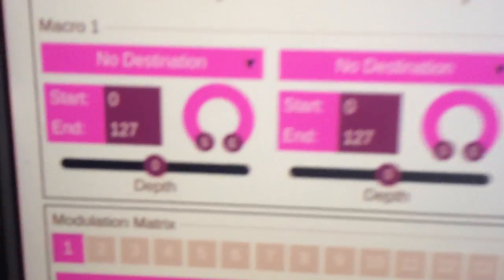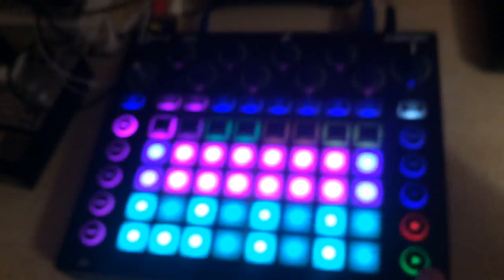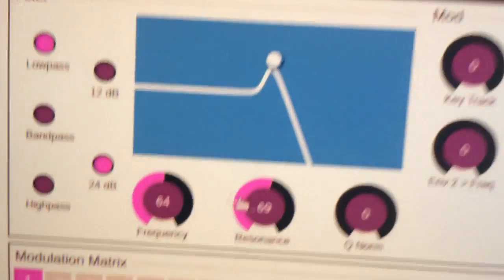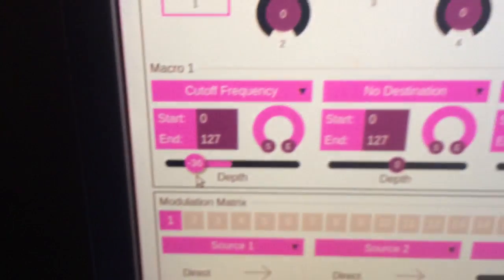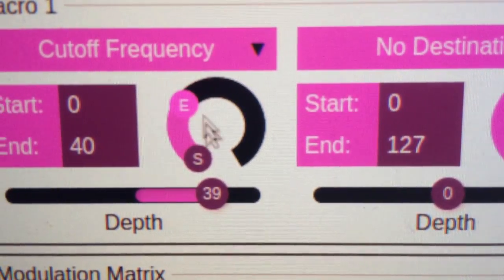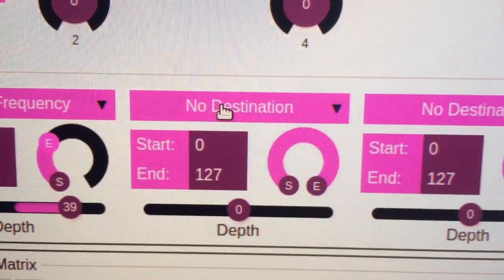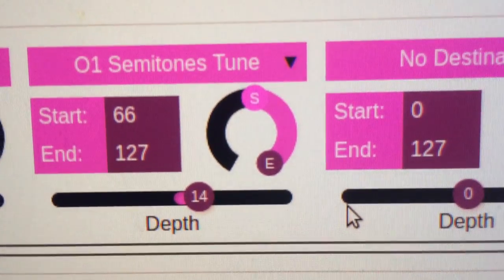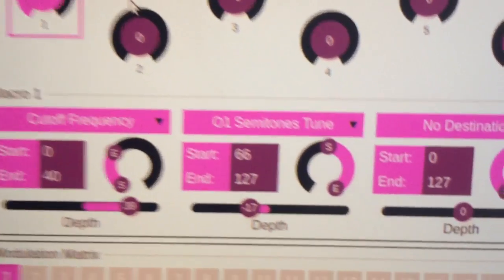macro knobs 101 for Nicholas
ignore that shit about not being able to modulate both osc pitches, it's possible in the modmatrix just not with the macros, and that's what confused me. and anyway, you could set two destinations to osc1 pitch and osc2 pitch for essentially the same effect